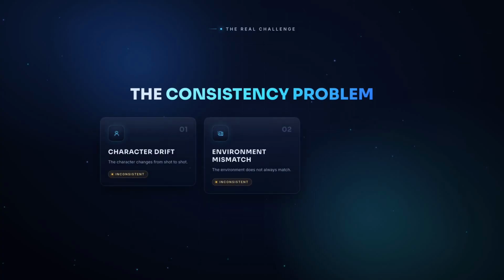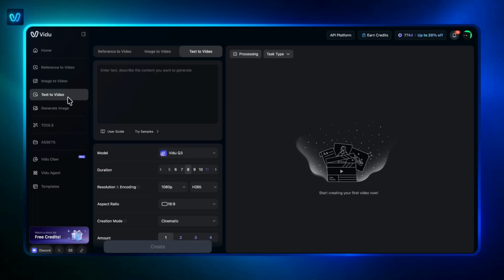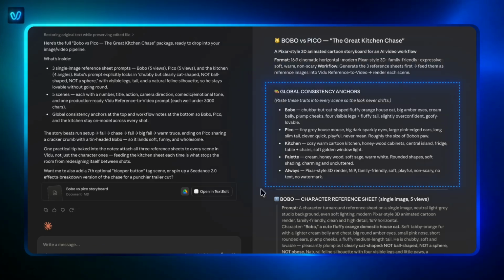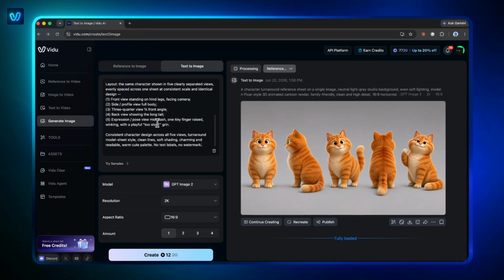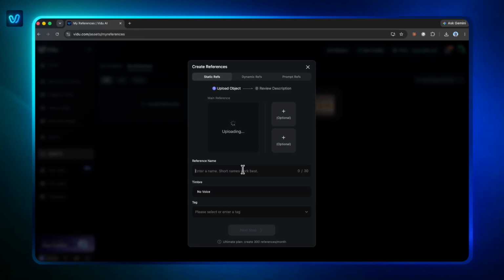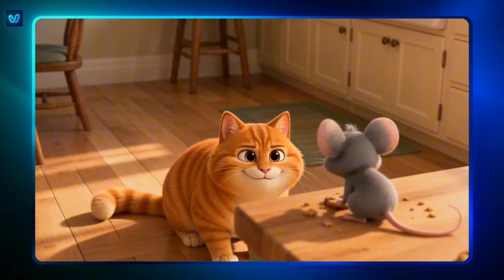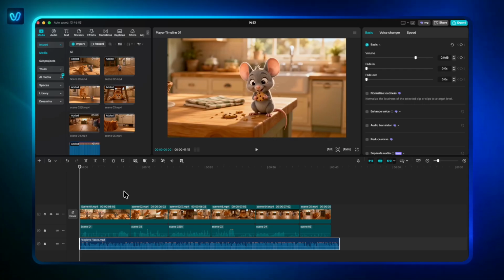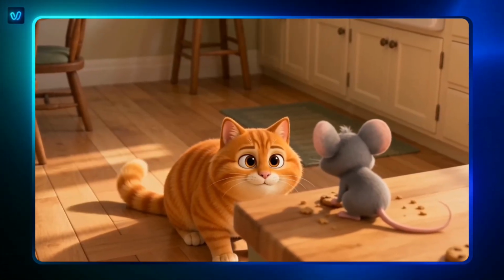How I Made an AI Animated Cartoon with Claude & Vidu AI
In this video, I’ll show you how I created a full AI Animated Cartoon using Claude and Vidu AI.

The main challenge with AI animation is not generating one good-looking clip. The real problem starts when you try to create a complete animated story with consistent characters, a matching environment, connected scenes, and a clear workflow from idea to final edit.

So instead of just prompting random clips, I used Claude to plan the story, create the characters, build the scene structure, prepare the storyboard, and write the prompts for each generation step.

Then I used Vidu AI to turn that plan into actual visuals and animation.

Inside Vidu, I generated multi-view character reference sheets for Bobo, the orange cat, and Pico, the tiny mouse. I also created a consistent kitchen environment reference, turned everything into reusable references, and then used Vidu’s Reference-to-Video workflow to generate the animated scenes.

This workflow combines Claude’s strength in planning, structure, storytelling, and prompt writing with Vidu AI’s video generation tools, including character references, scene references, Reference-to-Video, Image-to-Video, and Vidu Q3.

The goal is to show a practical AI animation workflow that can help creators make short cartoon stories, character-based videos, animated scenes, and multi-shot AI videos with better consistency.

In this video, you’ll see:

* How to use Claude to plan an animated story
* How to create characters, environments, and storyboard prompts
* How to generate character reference sheets in Vidu
* How to create reusable character and scene references
* How to use Vidu Reference-to-Video for consistent animation
* How to generate multiple connected cartoon scenes
* How to assemble the final animation in CapCut
* How Claude and Vidu AI can work together in a real creator workflow

This is a practical Claude + Vidu AI workflow for anyone interested in AI animation, AI storytelling, cartoon generation, and multi-scene video creation.